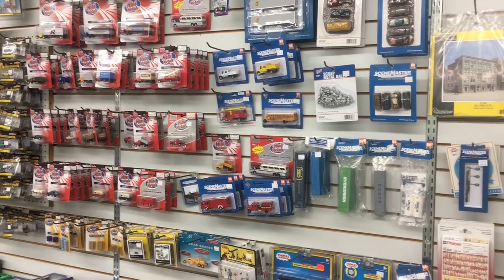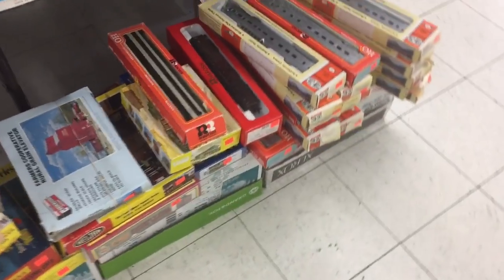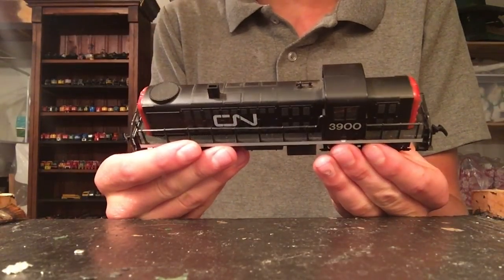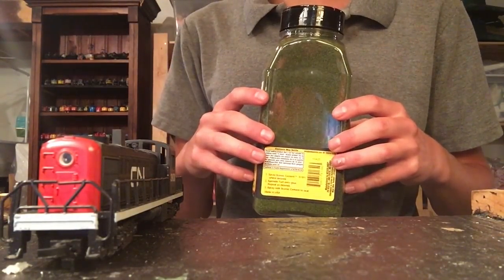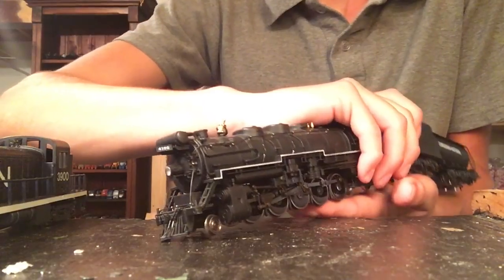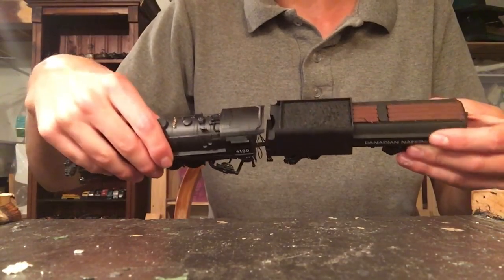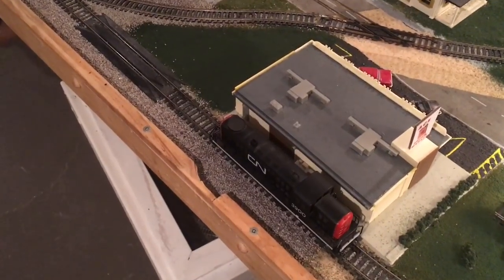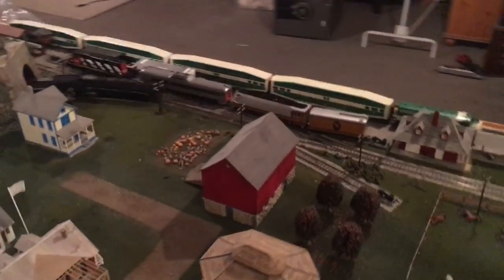Hobby House Train Store Tour and Haul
The store is located at: 80 Montreal Rd, Vanier, ON K1L 6E8, Ottawa, Canada.